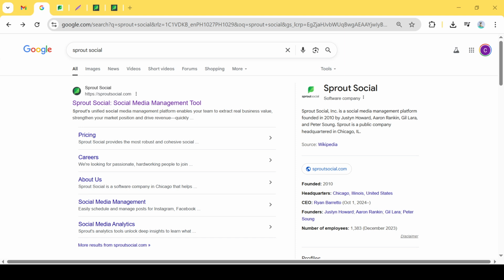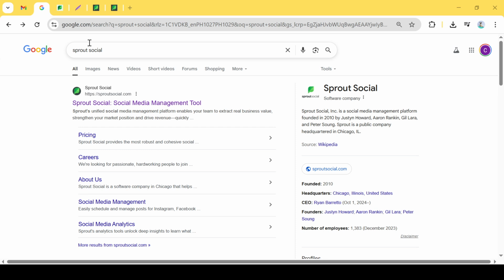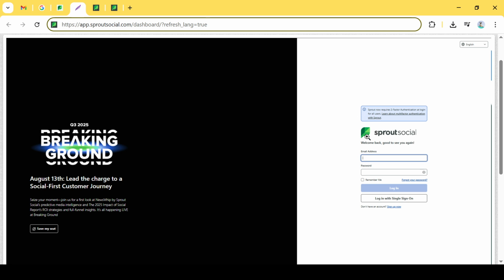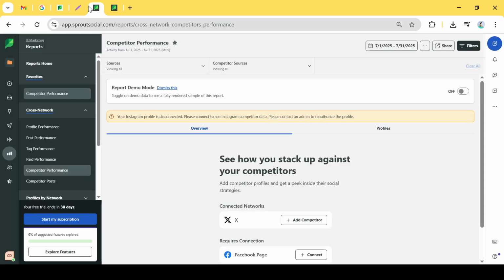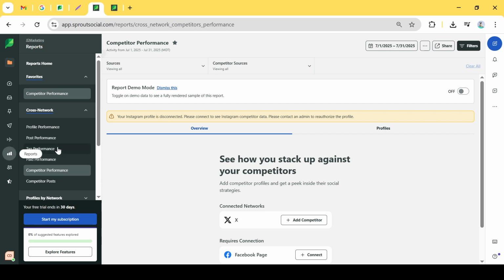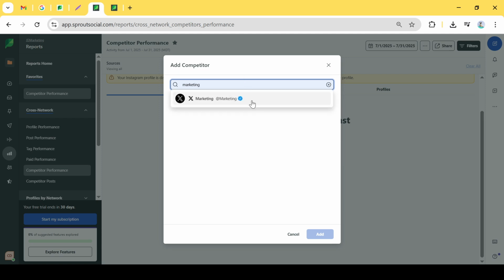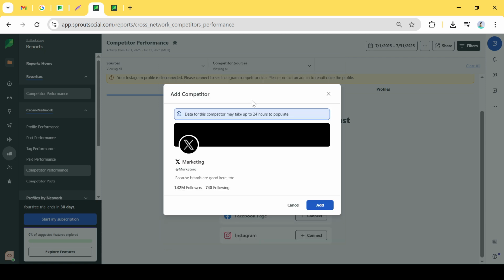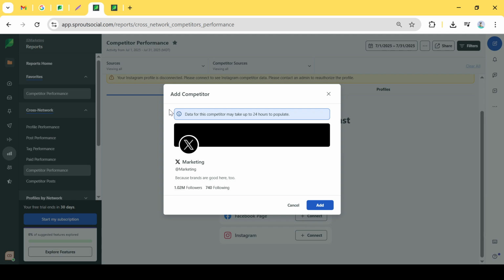How to Add Competitors in Sprout Social [2026 Full Guide]